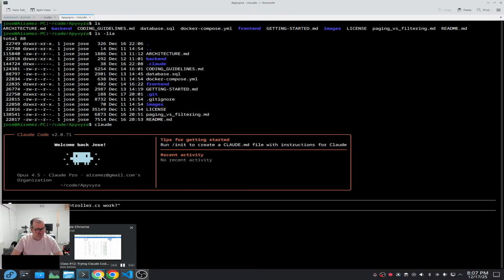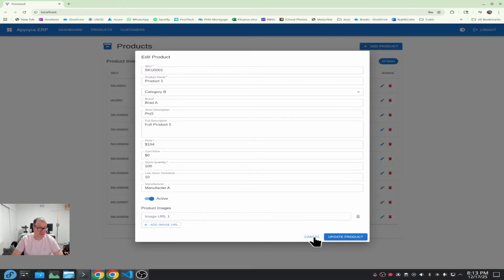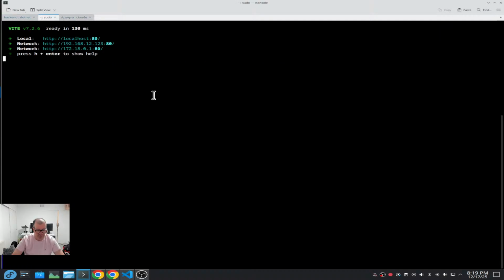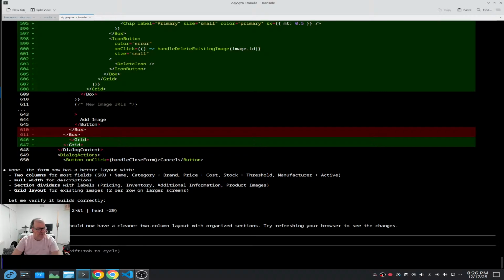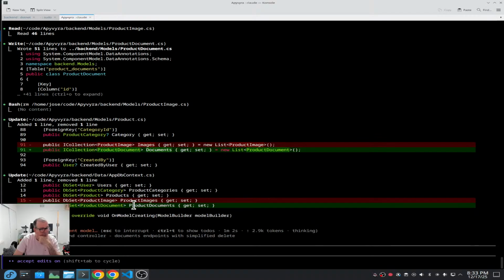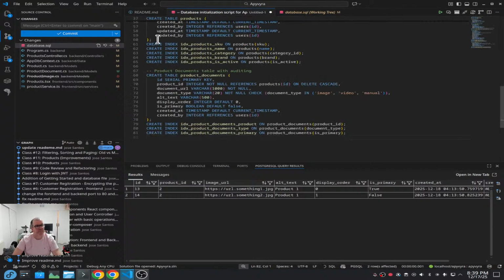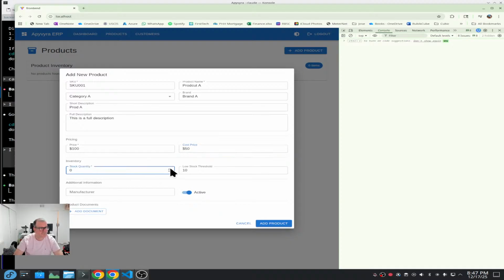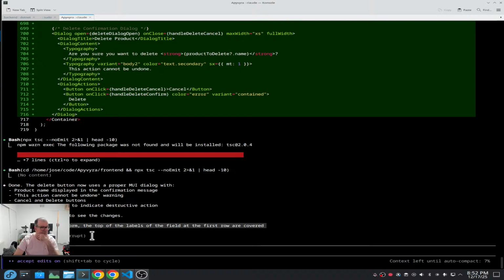Class #12: Trying Claude Code to improve Products